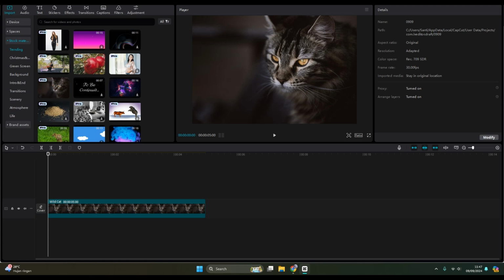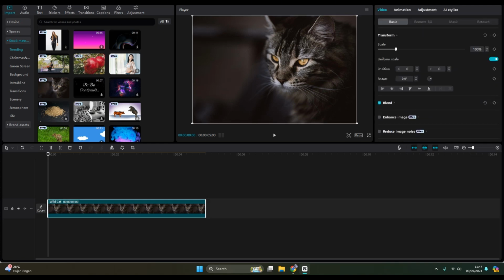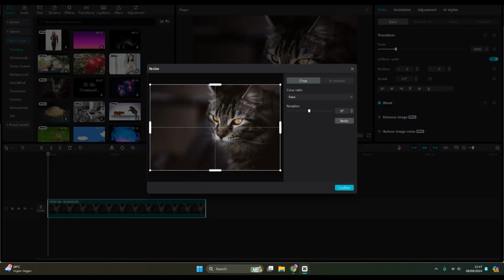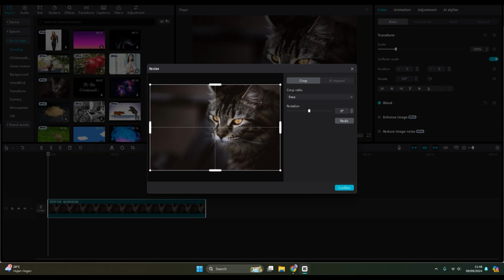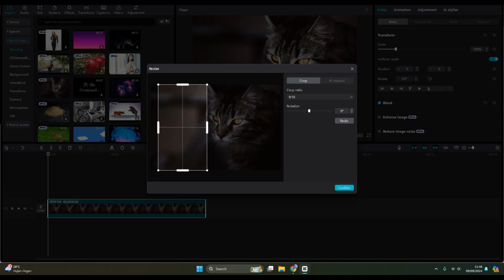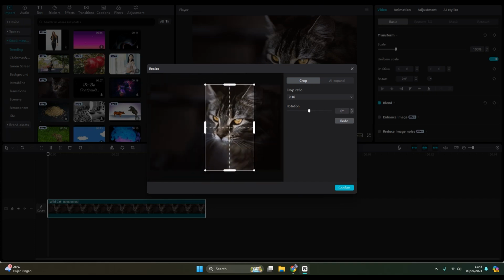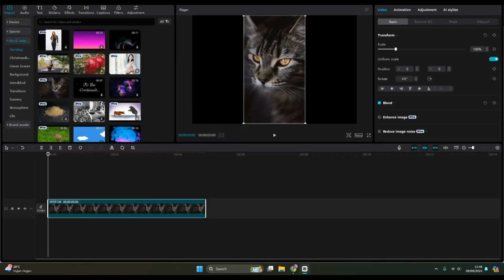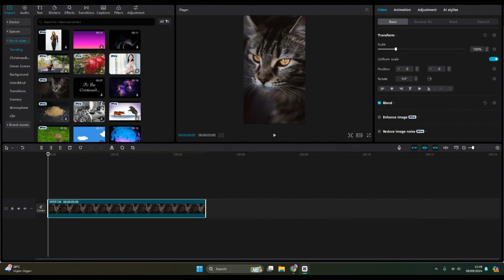❤ TECH: How to Use the Crop Tool in CapCut PC - Beginner's Tutorial | Step-by-Step Guide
This is how you can use the crop tool in CapCut PC